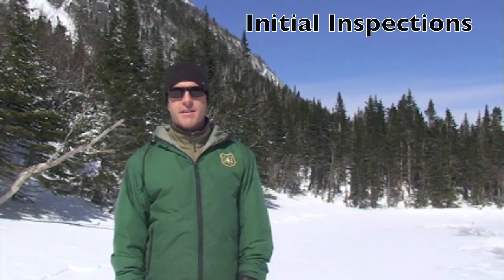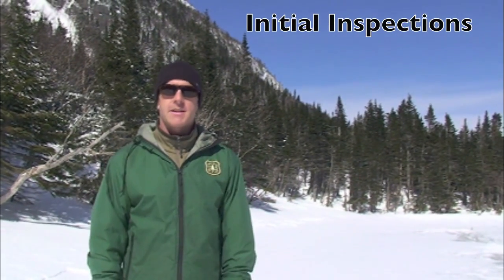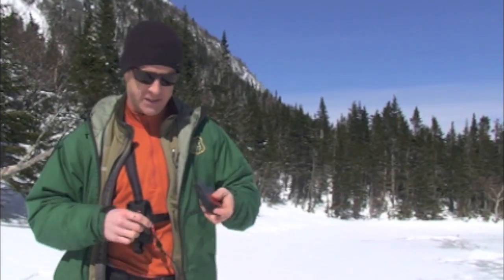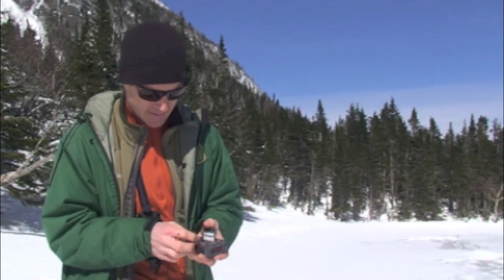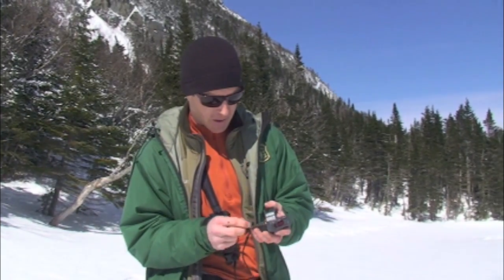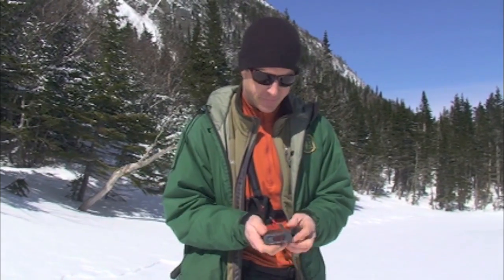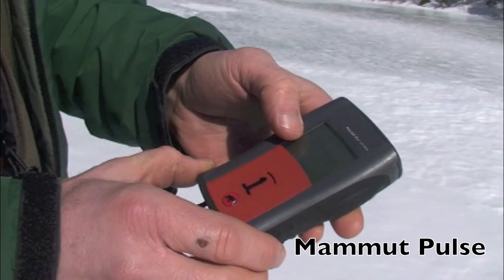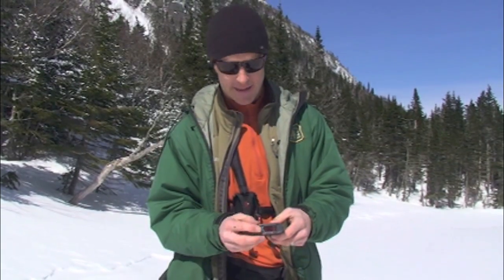Beacon Testing with the Mount Washington Avalanche Center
Testing and inspecting your beacon is an essential part of getting ready for going into avalanche terrain in the backcountry.  Here are some simple steps to get you and your beacon ready for action this winter.

**When creating a measuring area for transmitting/ receiving range, try and find an open, flat area, with designated distance intervales (we used 5 meter increments) for best results**